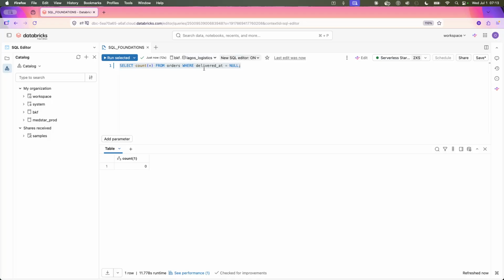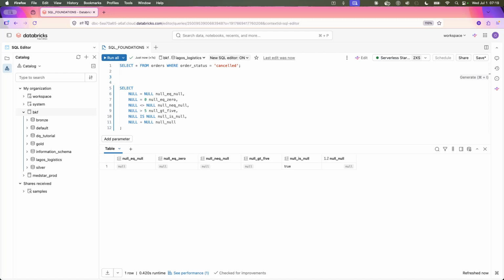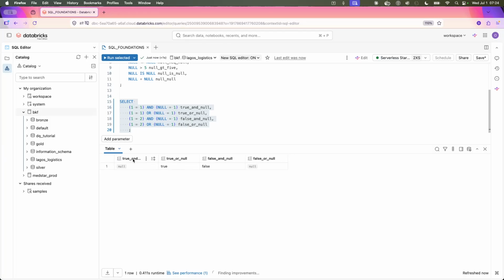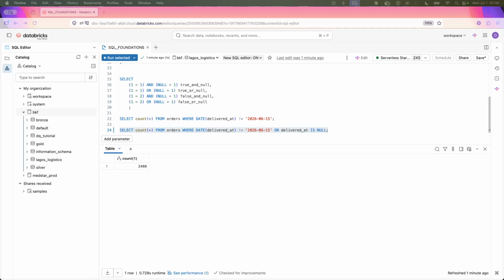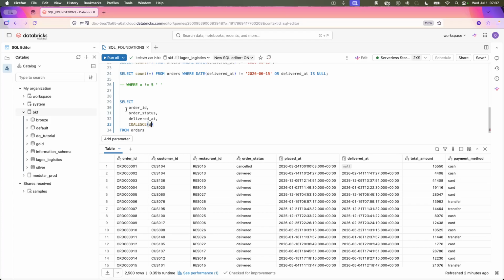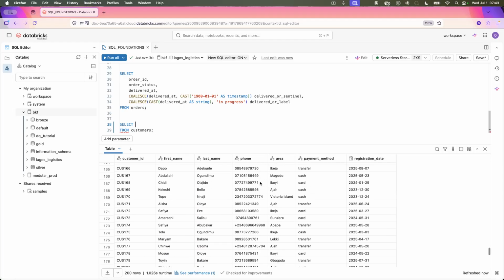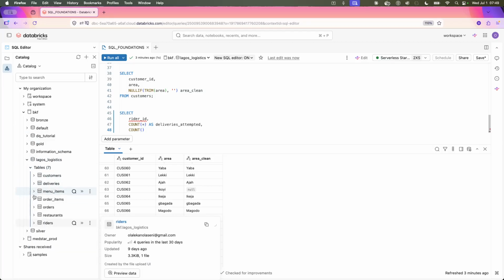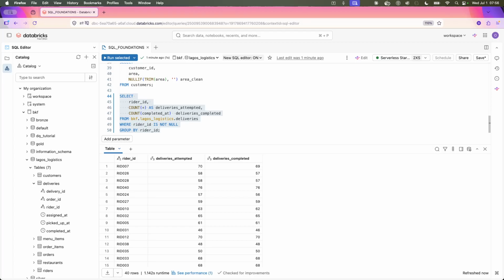SQL Foundations #8: NULL Logic and the Trap That Catches Everyone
Day 8 of SQL Foundations Reframed. Today: three-valued logic, the silent dropout in WHERE clauses, COALESCE and NULLIF cleanup patterns, and how aggregates handle NULL.

#1 What SQL Actually Is
#2 Reading a Query Without Running It
#3 SELECT, WHERE, and the Order That Surprises You
#4 Joins, Revisited
#5 GROUP BY and the Grain Question
#6 Window Functions Without the Fear
#7 CTEs and Subqueries (And When Each Wins)
#8 NULL Logic and the Trap That Catches Everyone (you are here)
#9 Reading EXPLAIN (Performance Intuition)
#10 Validation in SQL (Capstone)

— ABOUT —

Breakfast with Data is a daily one-hour data education program. Python, SQL, Databricks, data governance, and the reasoning skills that make practitioners genuinely good at their work. Hosted by Ola.